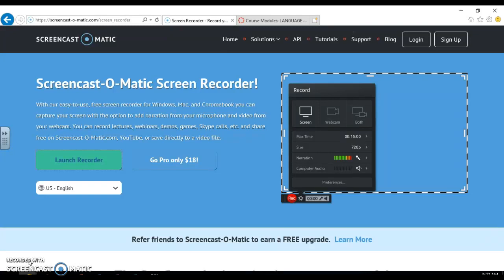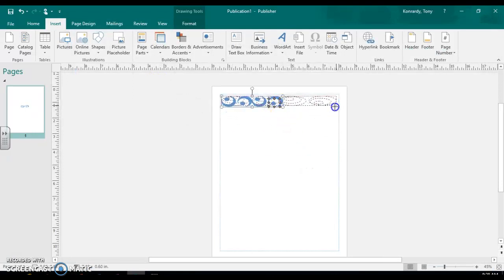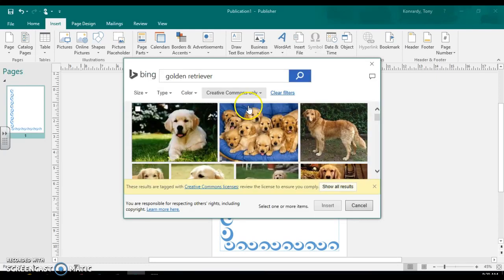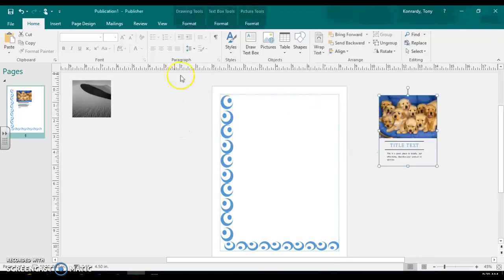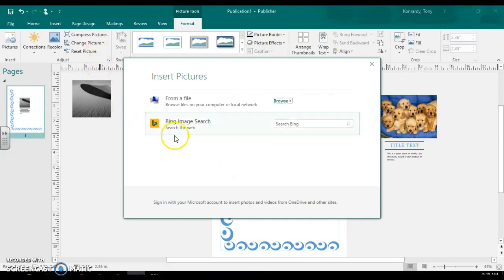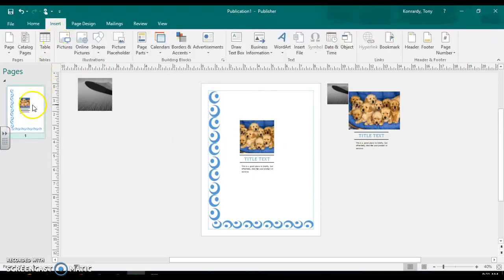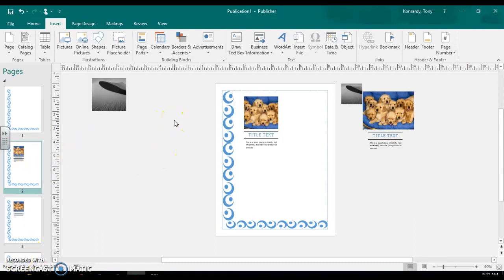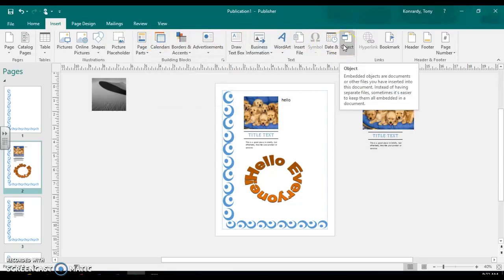Adding Basic Items